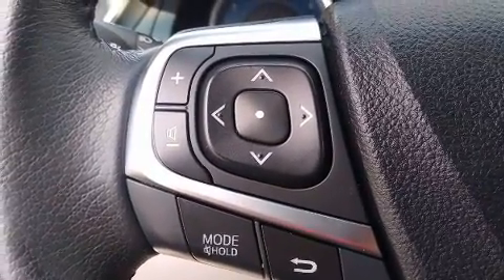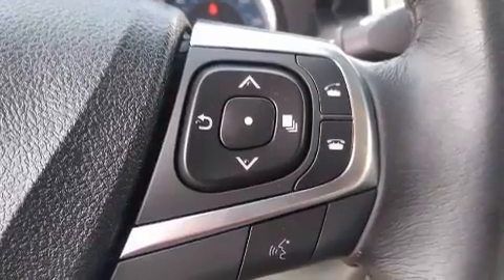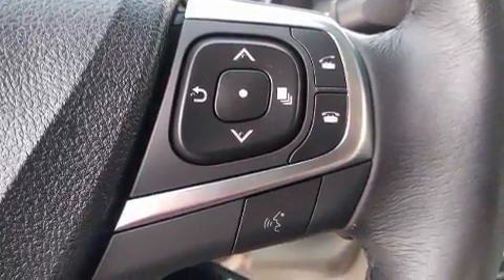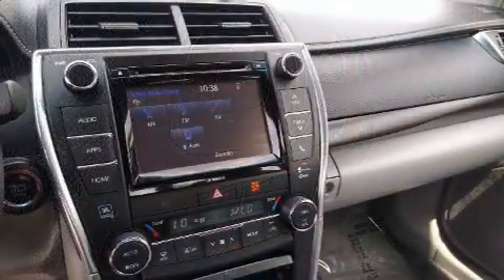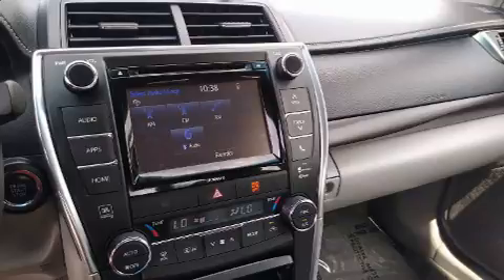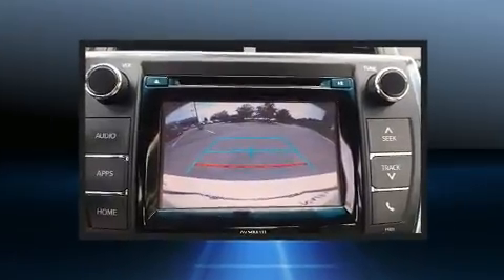2017 Toyota Camry in Cumming, GA 30041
The 2017 Toyota Camry. This 4 door, 5 passenger sedan just recently passed the 20,000 mile mark! It features a front-wheel-drive platform, an automatic transmission, and a 3.5 liter 6 cylinder engine. Top features include cruise control, leather upholstery, delay-off headlights, power front seats, an outside temperature display, power moon roof, heated door mirrors, and remote keyless entry. Premium sound drives 10 speakers, providing you and your passengers a sensational audio experience. Curtain airbags combine with standard stability control in creating a comprehensive safety network. We know that you have high expectations, and we enjoy the challenge of meeting and exceeding them! Stop by our dealership or give us a call for more information.